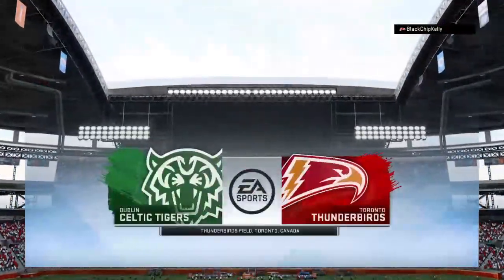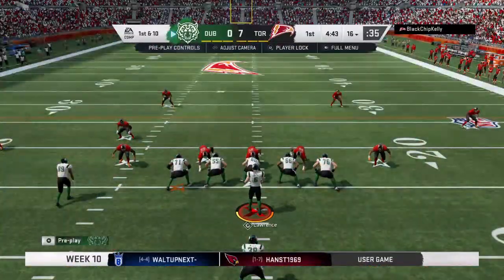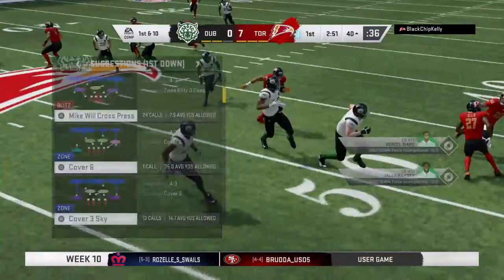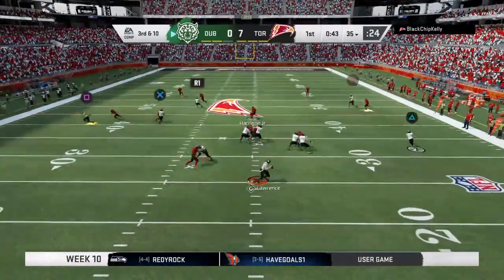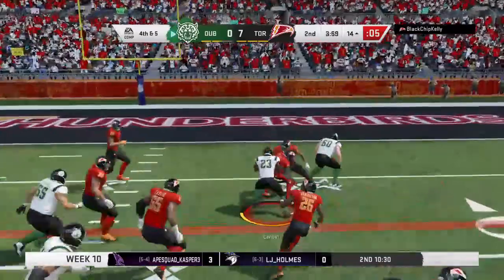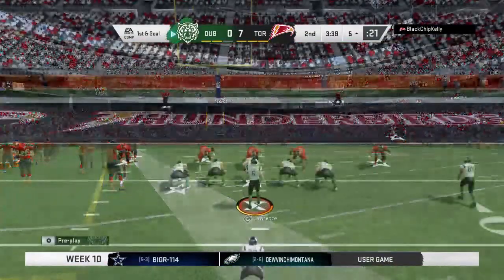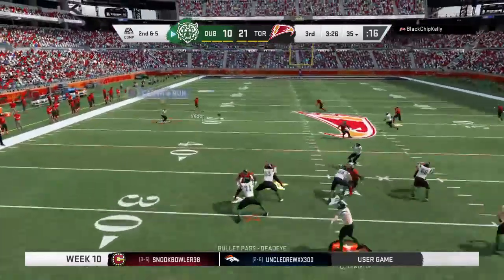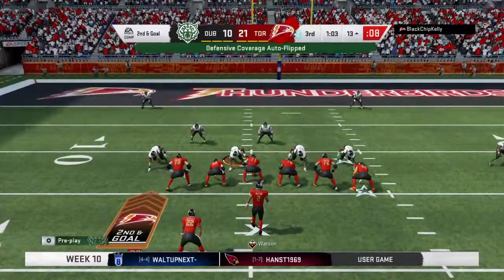MrWallStreet1988's Live PS4 Broadcast